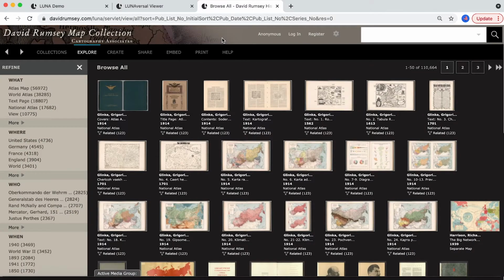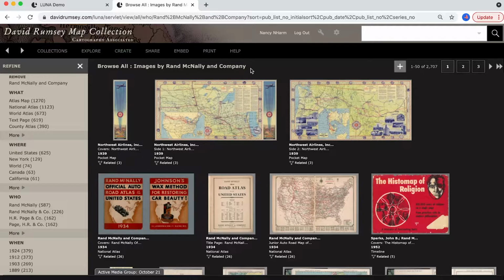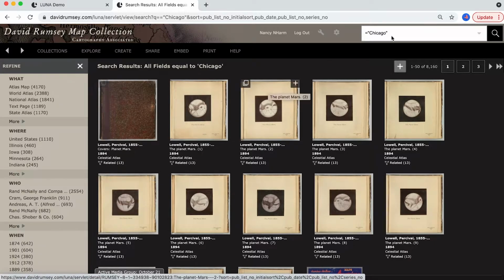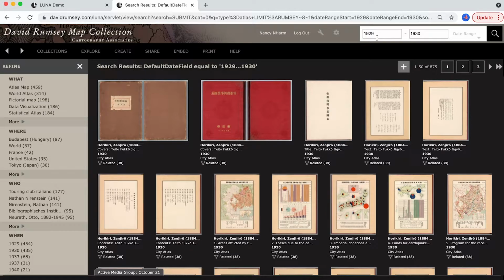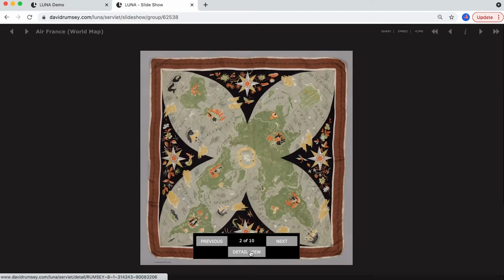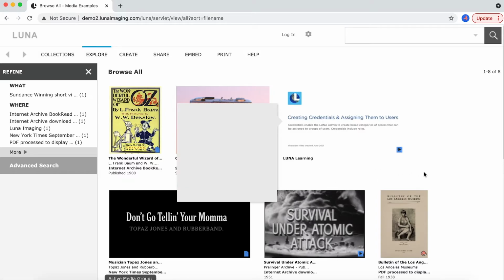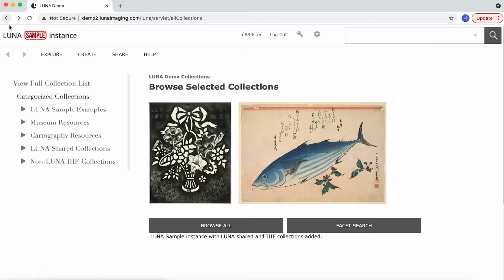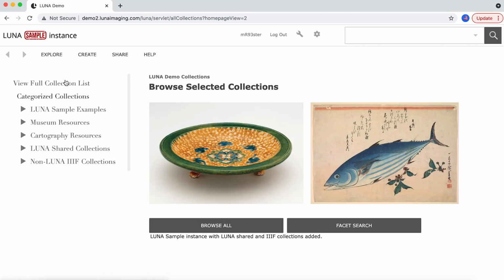LUNA Viewer Overview